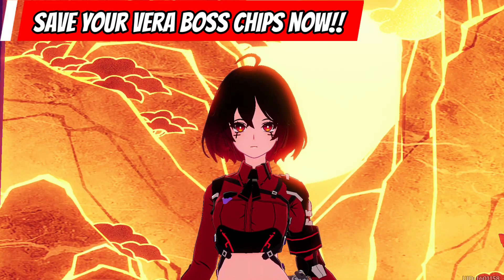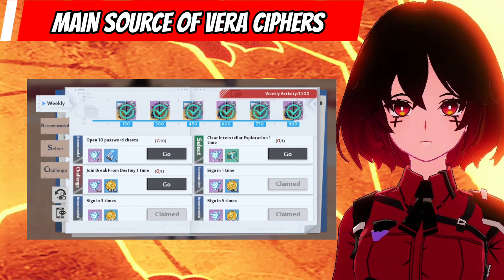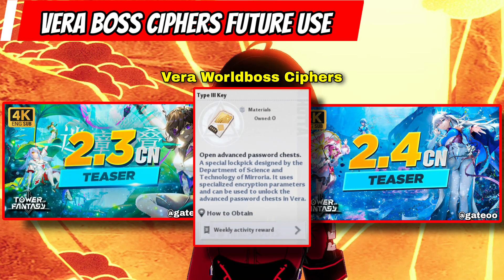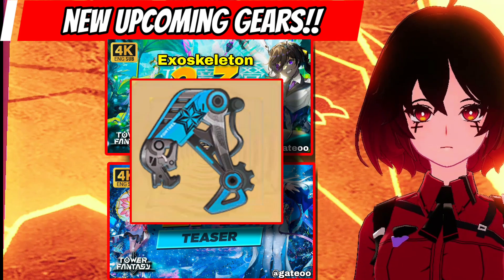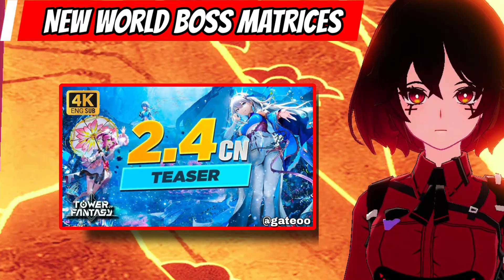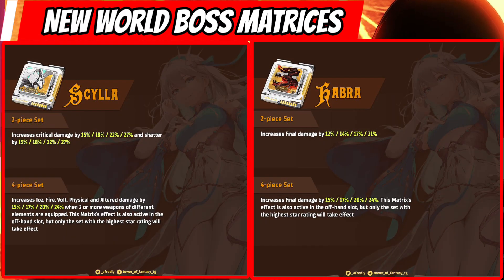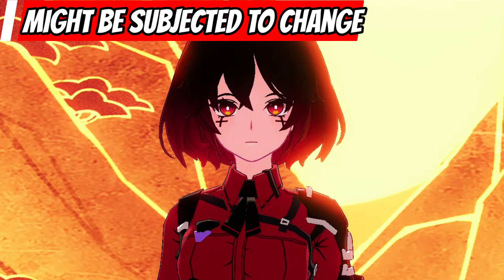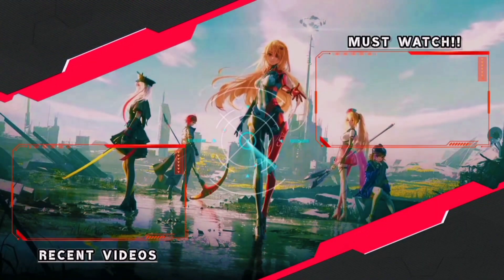Tower of Fantasy SAVE YOUR VERA BOSS CIPHERS NOW!!!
Tower of Saving~

Note: Leaks aren't mine and credit to the user below for the original leak pictures!
Also note that it is subjected to change for release.

SOUNDTRACK :
"BITE" by Aim To Head Official